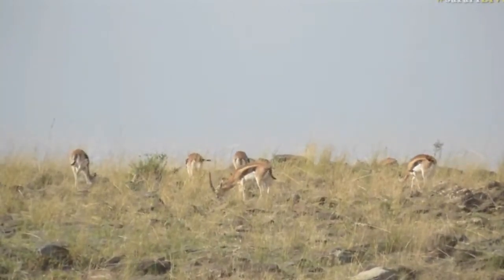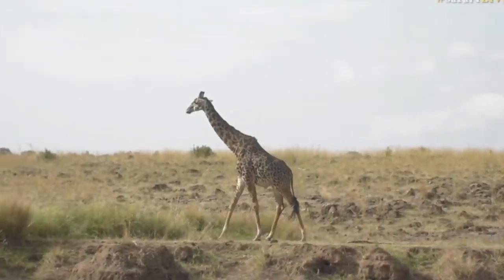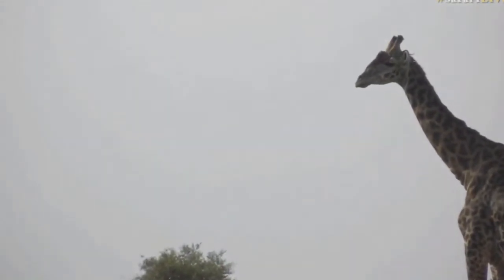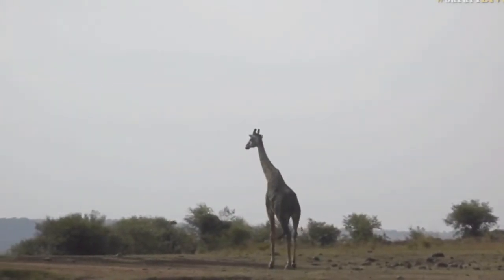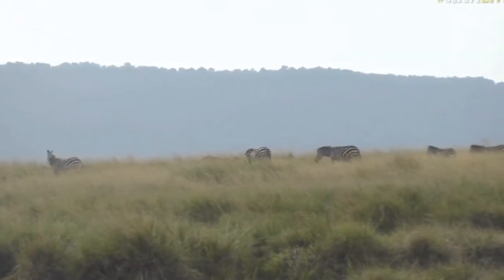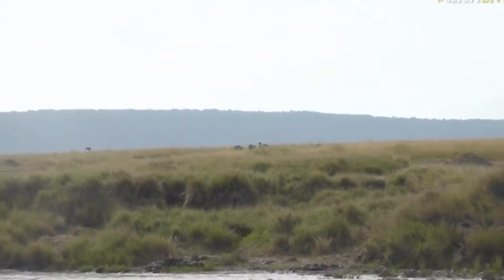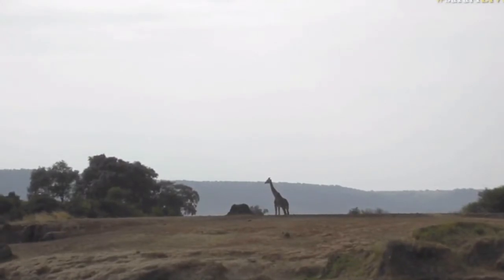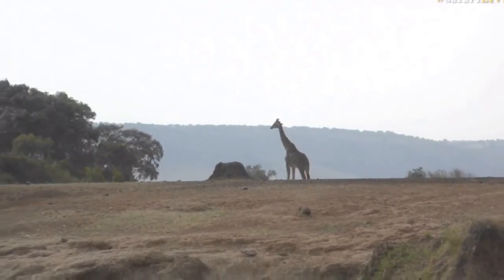July 24, 2017- Sunset - Thompson Gazelle, Giraffe, Zebra at the Maasai Mara